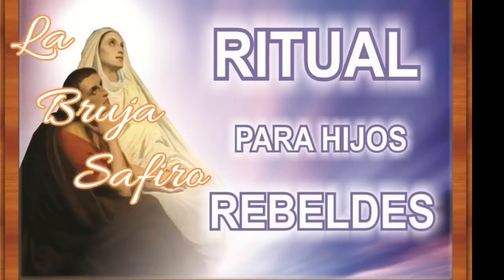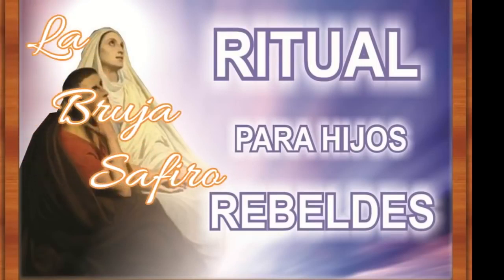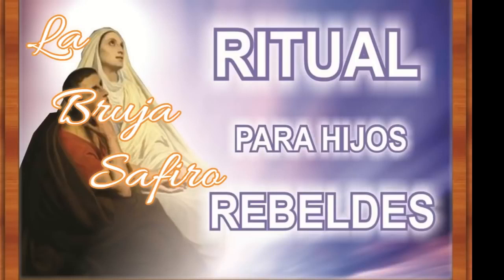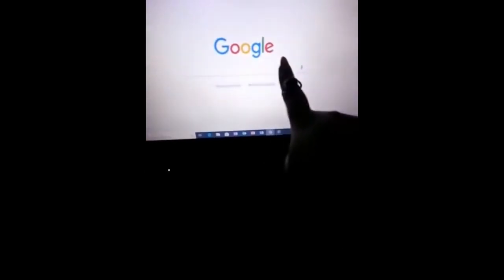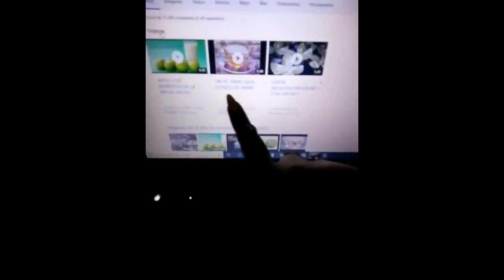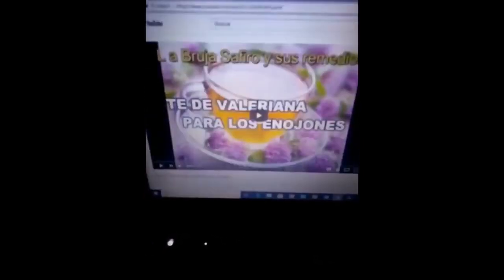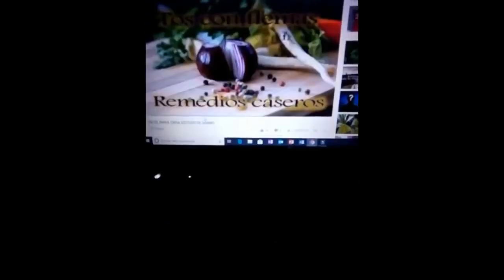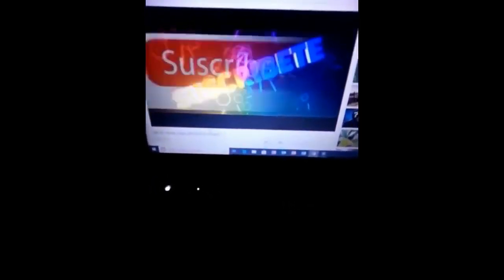RITUAL PARA HIJOS REBELDES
ʙʀᴜᴊᴀ ꜱᴀꜰɪʀᴏ ʀɪᴛᴜᴀʟᴇꜱ Y ᴛᴀʀᴏᴛ ᴏɴ ʟɪɴᴇ ᴄᴏʀᴛᴀ ʙʀᴜᴊᴇʀɪᴀ,ᴇɴᴠɪᴅɪᴀ,ɴᴇɢᴀᴛɪᴠɪᴅᴀᴅ ᴄᴏɴ ʟɪᴍᴏɴᴇꜱ
CONTACTARME POR WHAST APP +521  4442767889 TE ATIENDE LA BRUJA SAFIRO
BAÑO PARA ATRAER  EL AMOR DE TU VIDA
CONTACTARME POR WHAST APP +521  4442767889
UTILIZA MIEL PARA ATRAER SUERTE EXTREMA